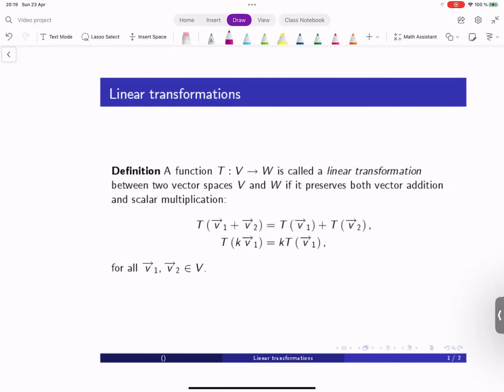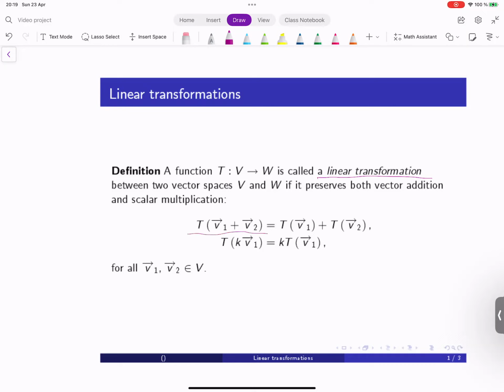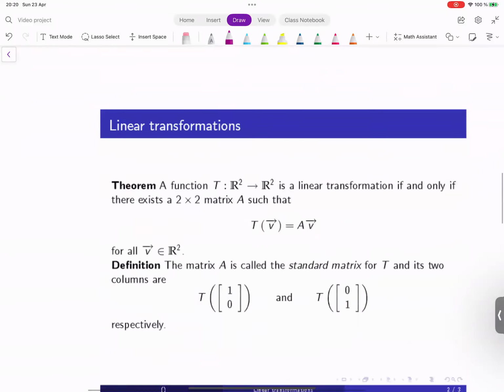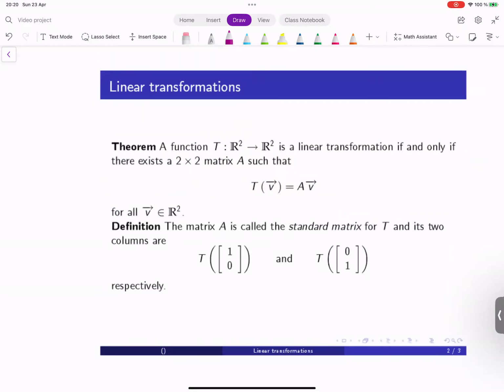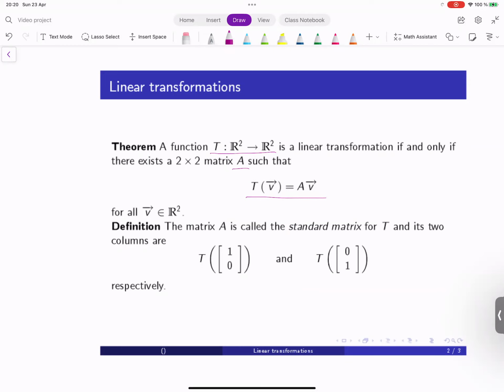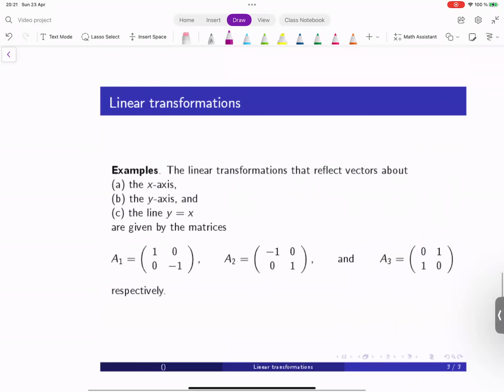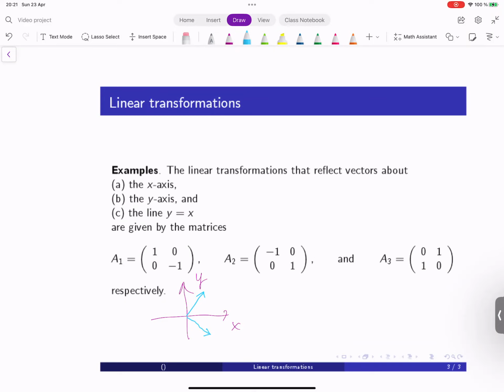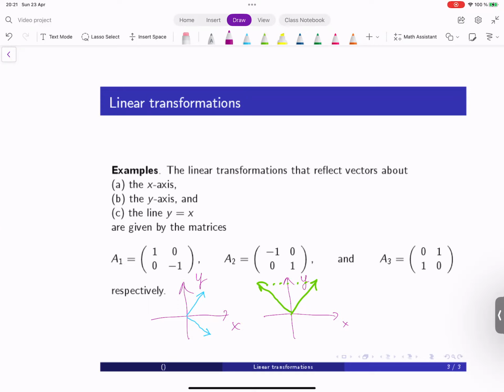Concept of the linear transformation - video 2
Educational video developed and presented by the UiA team for testing with the students. The video taken in a studio deals with a concept of the linear transformation. Original recording.